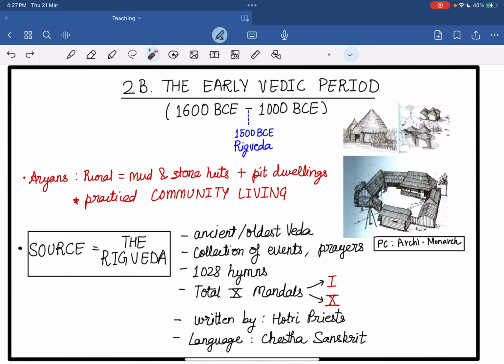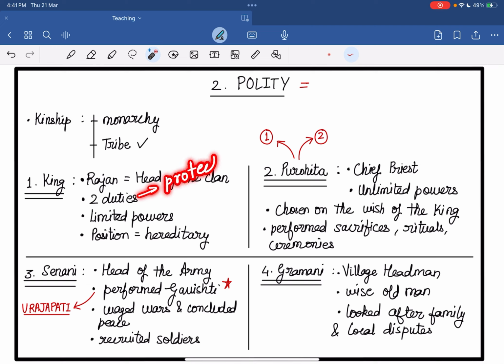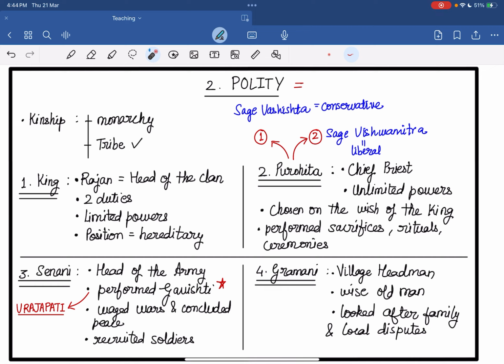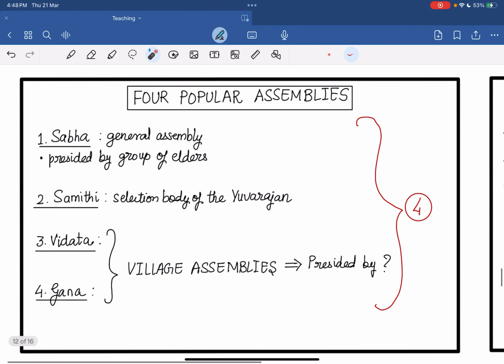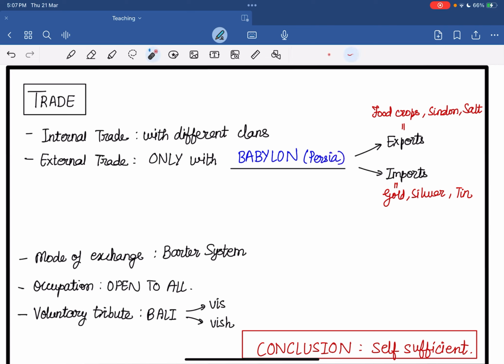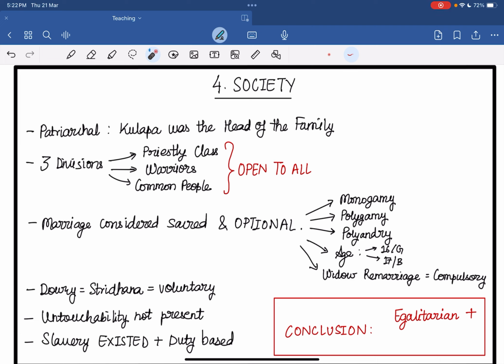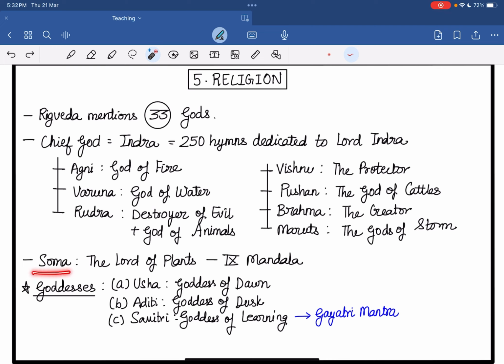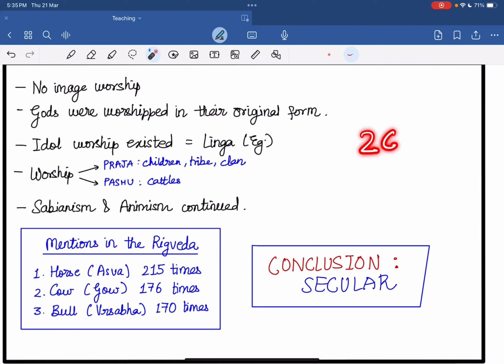Lecture 2B | THE EARLY VEDIC PERIOD | Ancient History Explained | UPSC-CSE 2024-25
Hey Everyone!
Welcome to an exciting exploration of the Early Vedic Society in this insightful lecture designed specifically for UPSC Prelims preparation. We'll take a deep dive into the intricate fabric of this era, unraveling its fascinating layers of polity, economic structures, and the societal landscape. By the end of this comprehensive discussion, you'll have a solid understanding of the key factors that shaped the Early Vedic Period, equipping you with valuable insights for your exam journey. Get ready to embark on a knowledge-packed journey with us!

Themes:
00:00 - Introduction
02:58 - Polity
06:57 - Gavishti : The Search for Cow
10:20 - Popular Assemblies
11:53 - Economy
15:08 - Society
19:47 - Religion
23:54 - Conclusion & Overview of LVP